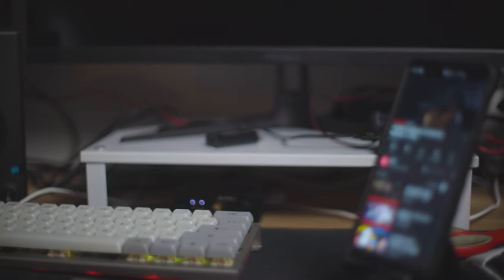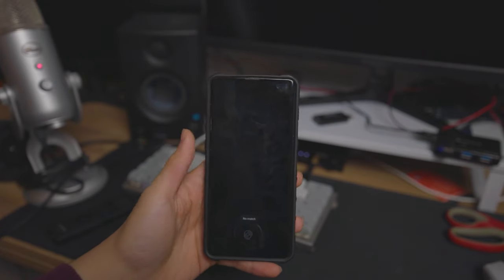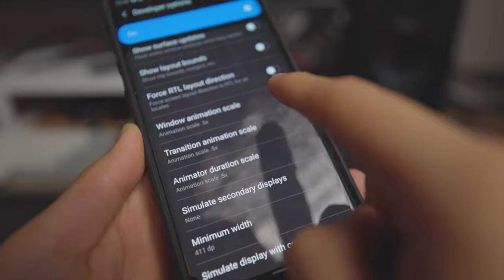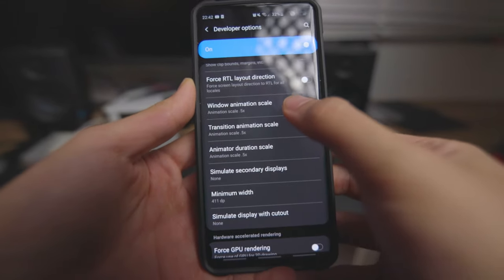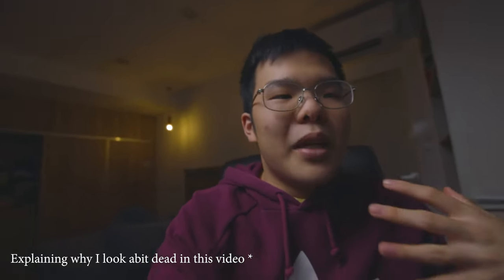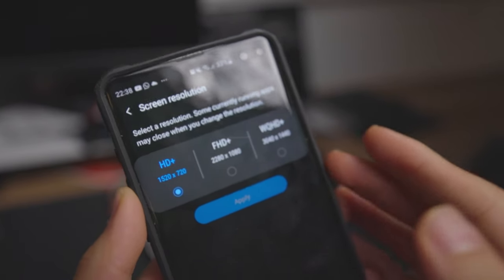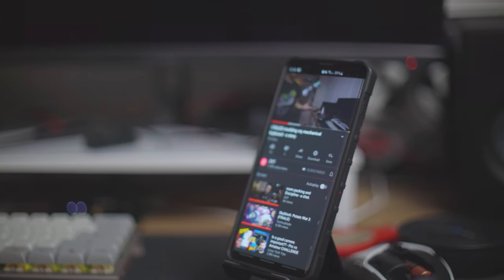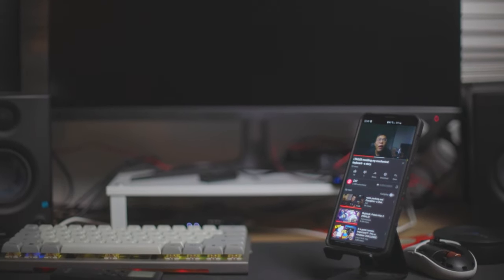Keep your ANDROID Running FAST.